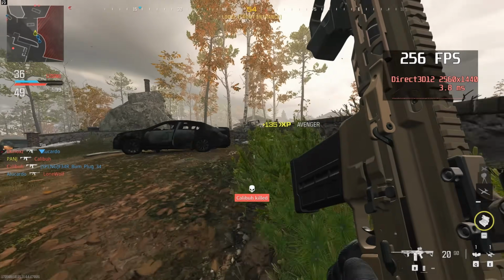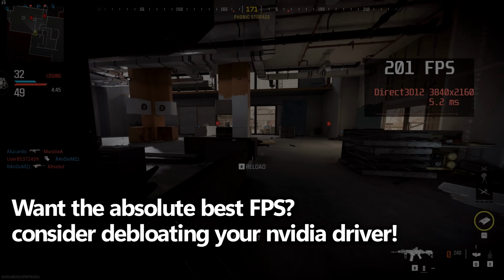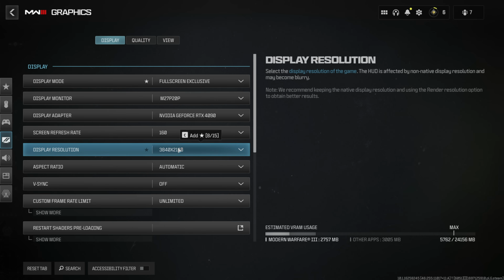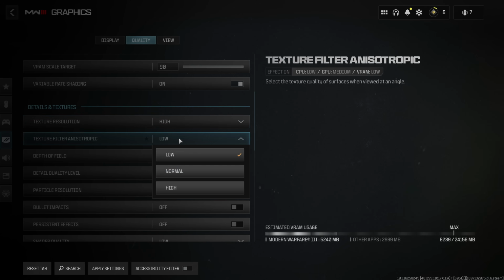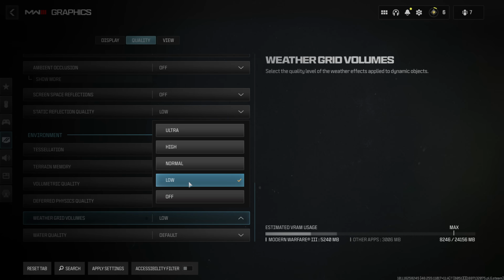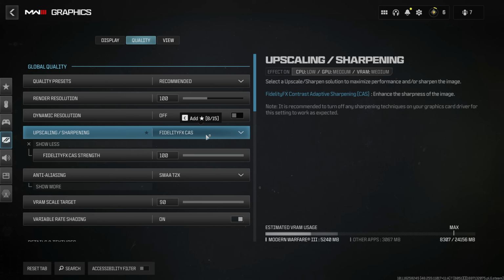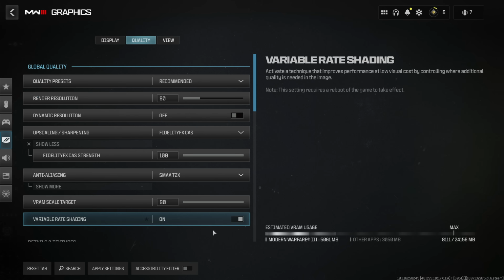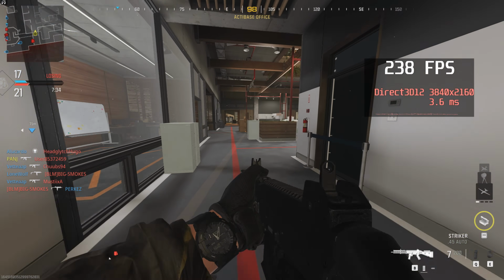🔧 MODERN WARFARE 3: Dramatically increase performance / FPS with any setup! MW3 Best settings 📈✅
Call of duty Modern Warfare 3 BEST Settings Guide is here! 🆕✅
get more fps, lower latency and improve visuals in MW3 BETA on ANY PC

*mediamz AD*

MW3 BEST SETTINGS for FPS, Fix Lag in modernwarfare 3 best settings guide
more fps, fix lag, Reduce input latency and stutter✔️ better fps, boost fps within COD MW3 with MANY tweaks & optimizations and the best settings guide

Want to Maximize FPS? - best visibility? and the best settings with the lowest input latency and fix stuttering? This video will teach you guys how to optimize call of duty mw3 with settings guide for the best increases possible to boost fps reduce lag stop stuttering fix spikes and improve visuals with the best competitive settings, helping boost mw3 fps low end, This guide heavily focuses on properly balancing your system by improving fps but more importantly, minimizing to reduce input lag within call of duty fps boost, mw3 stuttering fix, cod mw3 fps boost and other fixes such as mw3 crash fix, modern warfare 3 low fps and overall MW3 optimization

Check out the 2nd channel! Same content, cut down into small bite size videos Panj2

0:00 - Modern Warfare 3 BEST settings for FPS gameplay (mw3 benchmark)
0:42 - MW3 best settings info and basic windows settings for more fps
1:32 - How to make MW3 install size much smaller (save drive space)
2:08 - MW3 Best in game settings for FPS and lowest latency (Optimized preset)
6:03 - Modern warfare 3 settings guide (what upscaler to use)
7:45 - How to get 5-15% more fps in mw3 with rebar
8:25 - AMD Radeon best settings for MW3
8:41 - MW3 stutter fix (fix mw3 low fps and other errors)

sounds by epidemicsounds